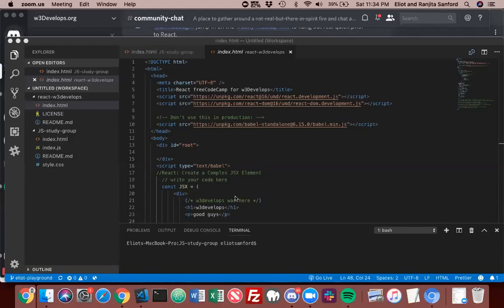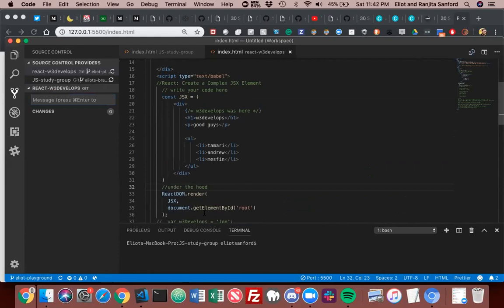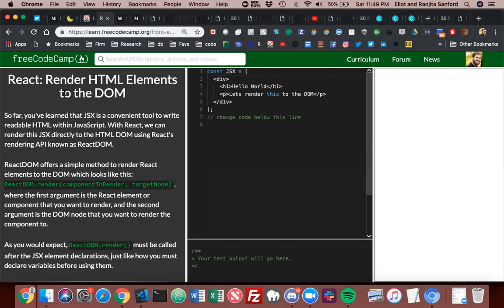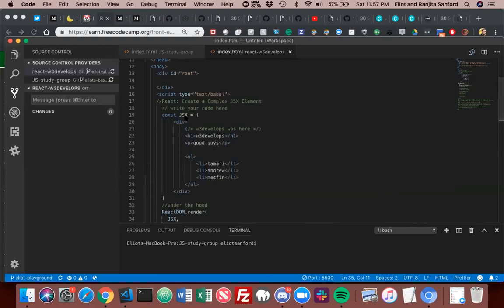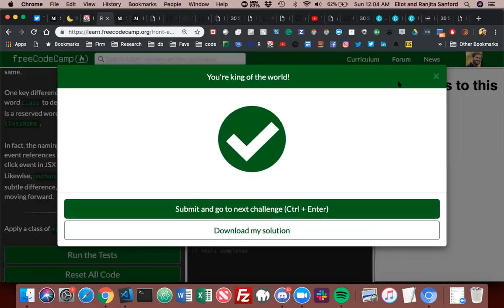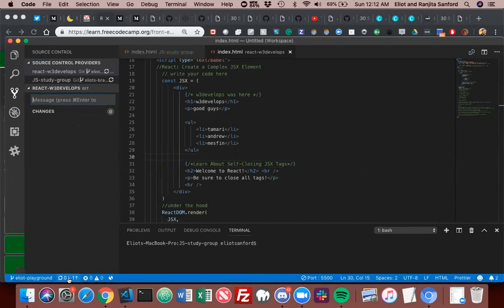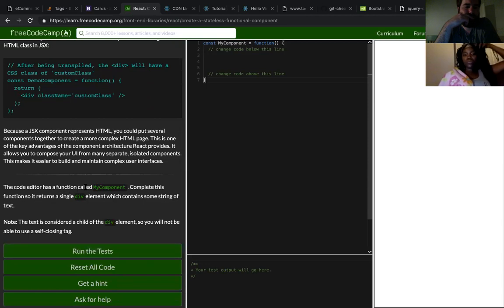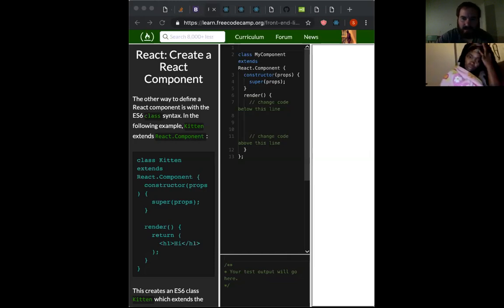Front End DAY 2 JSX GetElementByID | React Study Group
React freeCodeCamp Front End DAY2 JSX GetElementByID | React Study Group

@w3develops we ❤️ coding!

–PLACES THAT HELPED ME LEARN CODE